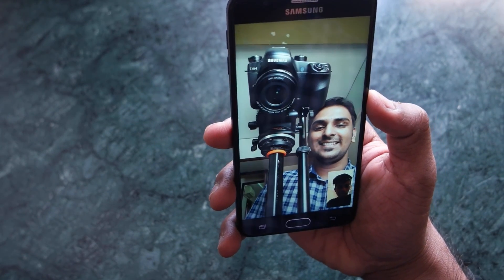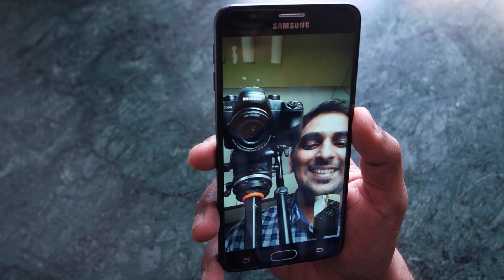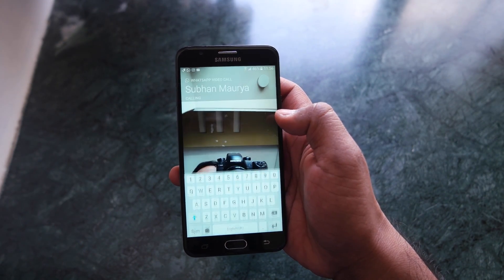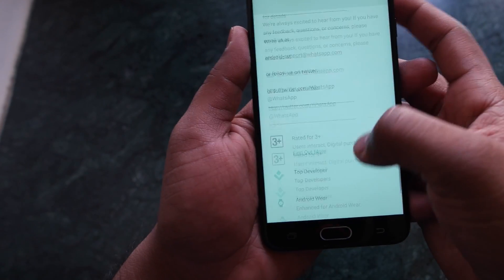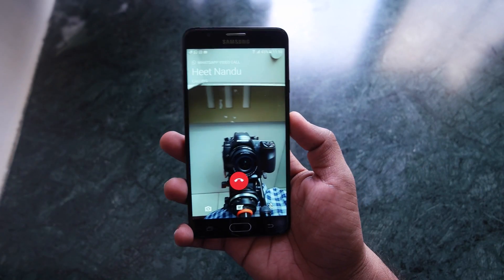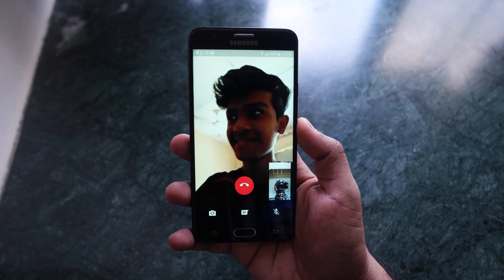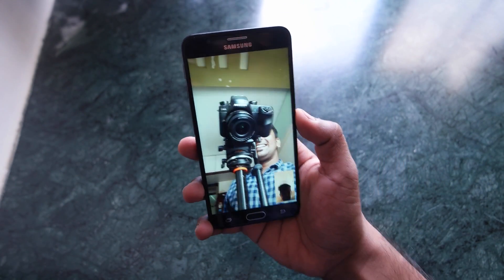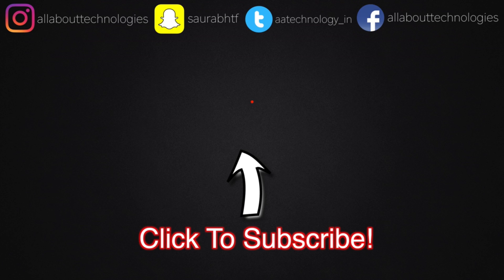How to Get WhatsApp Video Calling On ANDROID Devices!! (Official)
Watch this video to know how to enable whatsapp video calling for all android devices.

Make Sure You & Your Friends Have this Version!

Support Us :)